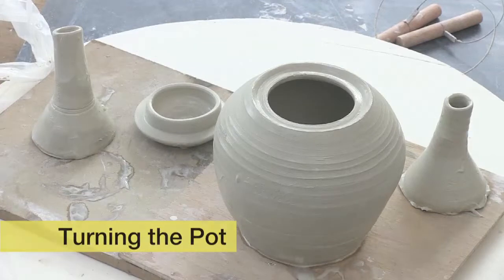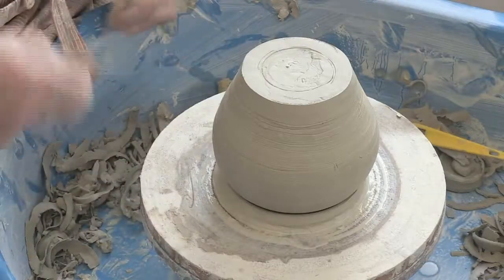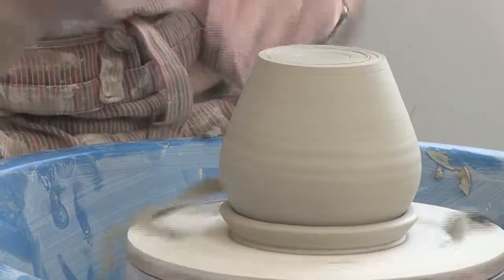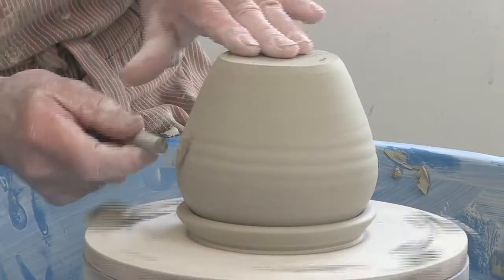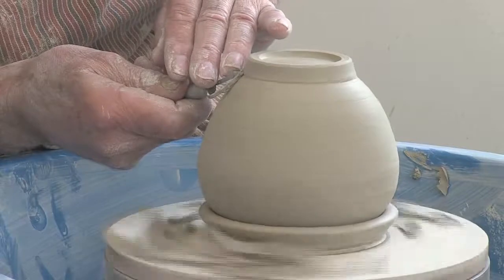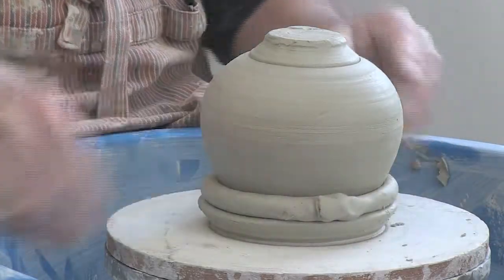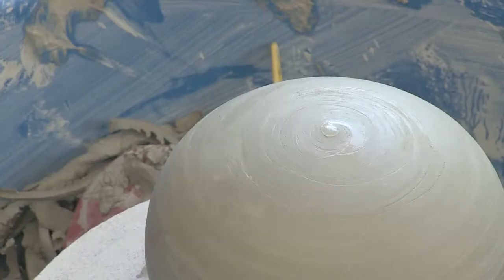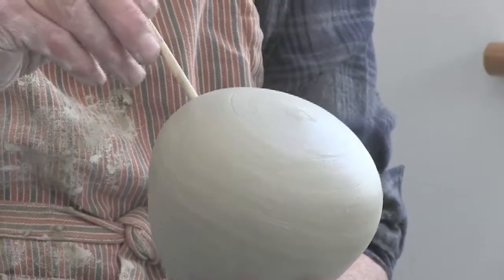Making a Teapot: Turning the Pot